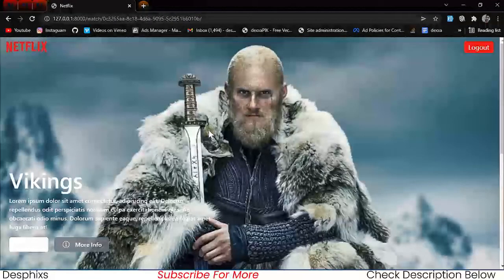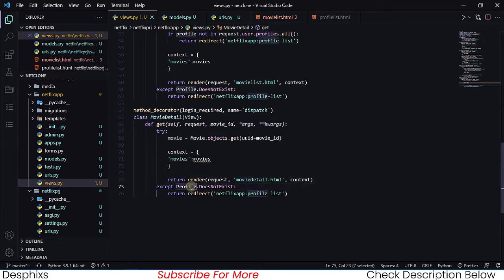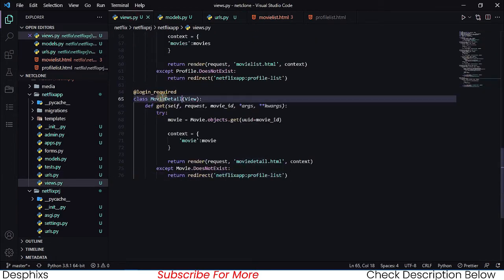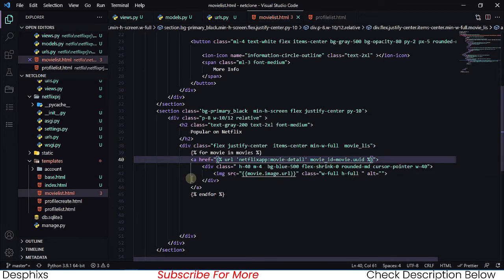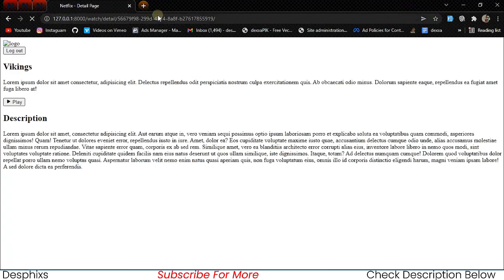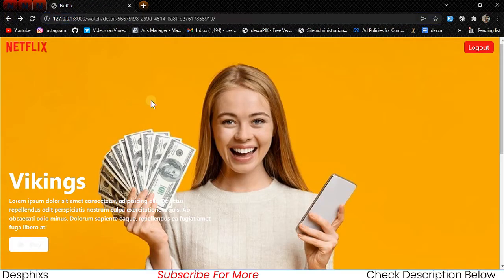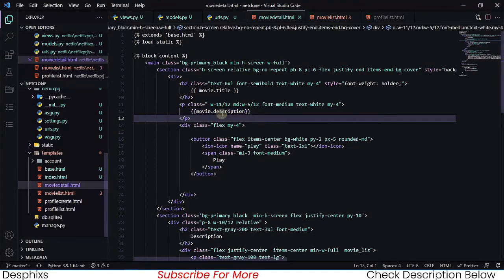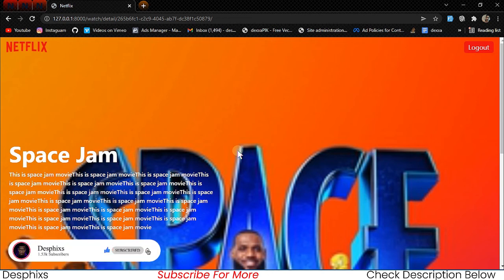Showng Movies Detail in Django - Netflix Clone using Django - part 7 - desphixs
In this project we will build a Netflix Clone in Django. It would have all the Original Netflix Application Functions from authentication, to profile creations, backend features, listing movies, watching movies, age restrictions and many more!!